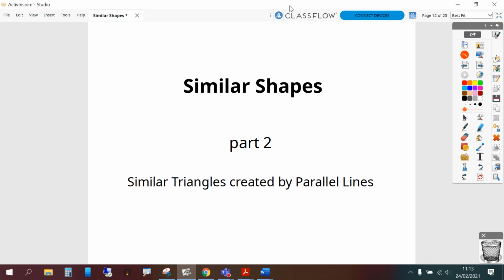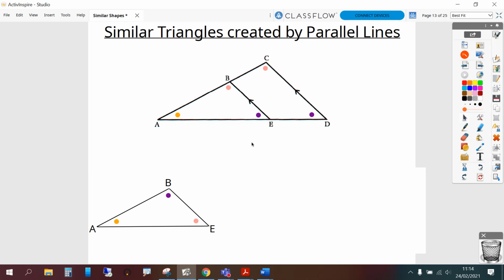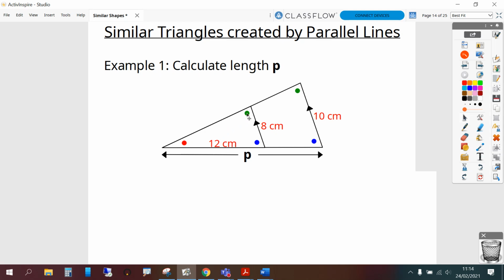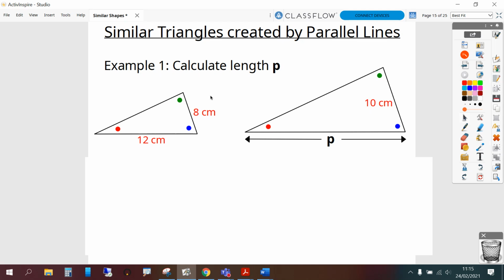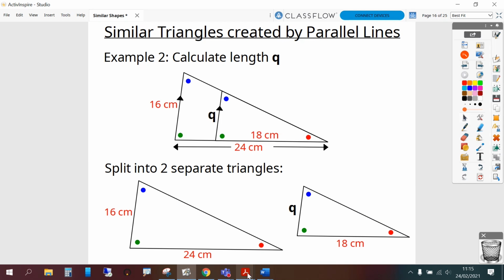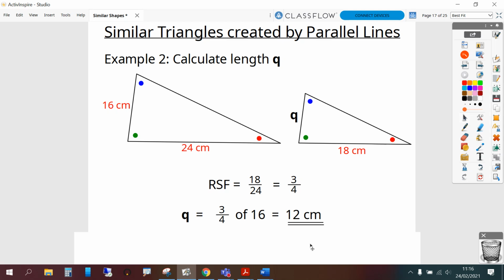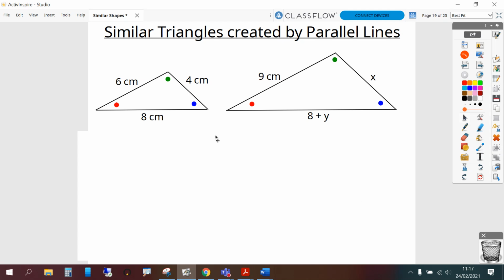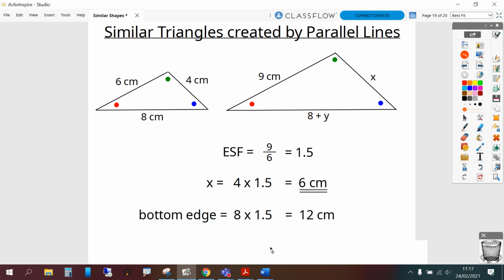Similar Shapes - part 2 - Similar Triangles created by parallel lines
Parallel lines can create smaller triangles within larger triangles, which are therefore similar.